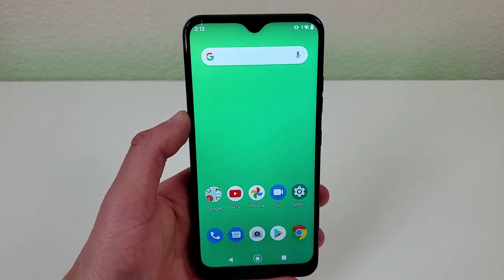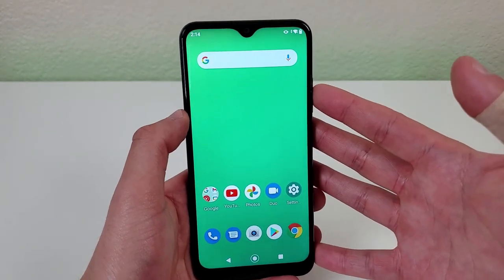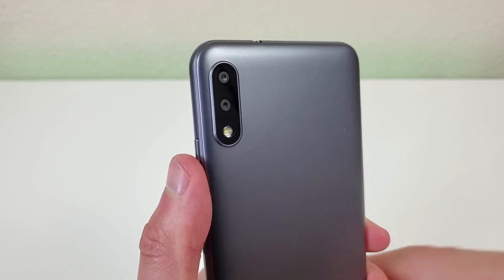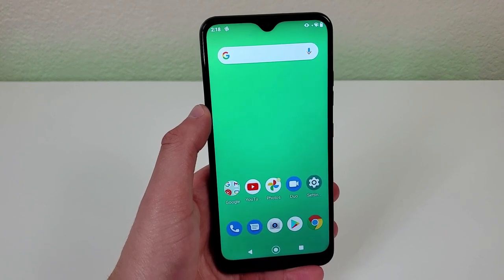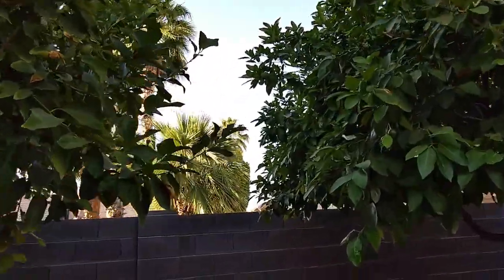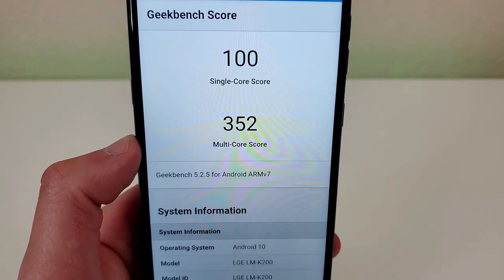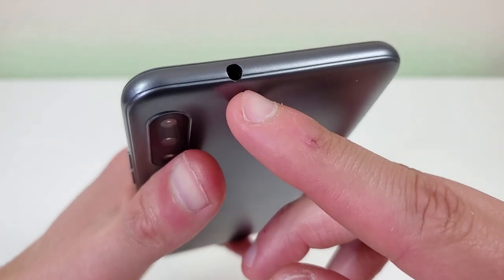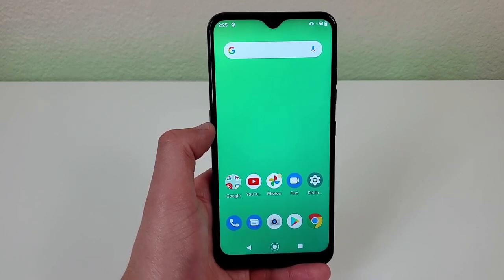LG K22 - Complete Review!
Here's the LG K22 budget smartphone. What do you think?